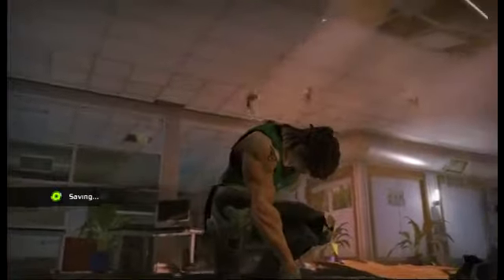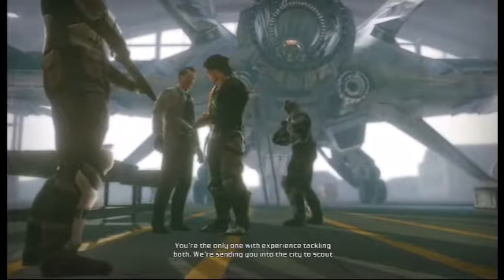Bionic Commando Game Trailer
Check out the new game video for Bionic Commando Trailer, the video is uploaded GamerzDan.com on youtube and you can check out more game info,reviews, ratings, videos, in-game screenshots and remain upto date with upcoming games on all platforms with the GamerzDan IOS App @

All rights of Bionic Commando are owned and reserved by their respectful publishers